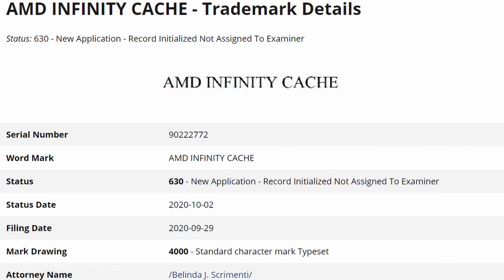AMD Big Navi “Radeon RX 6000” Rumored To Feature Infinity Cache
AMD Big Navi “Radeon RX 6000” Graphics Cards Rumored To Feature Infinity Cache, Could Help Assist Bandwidth